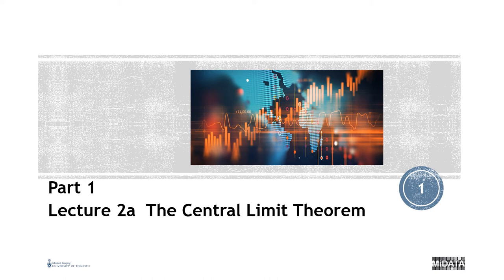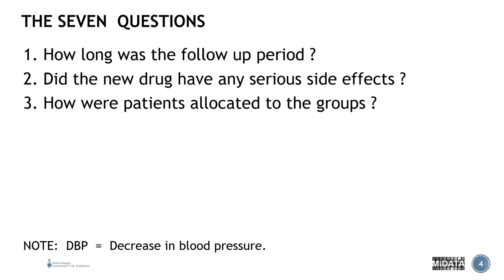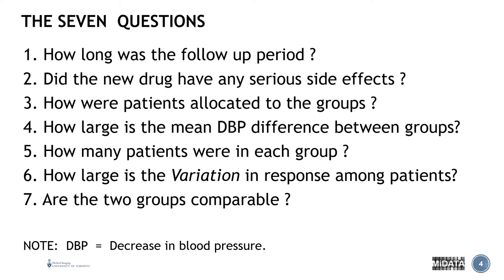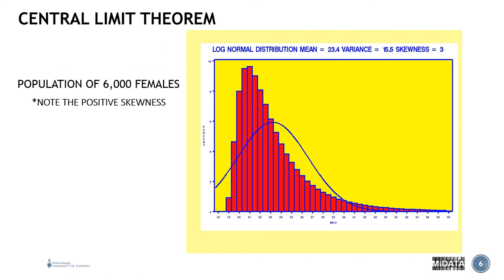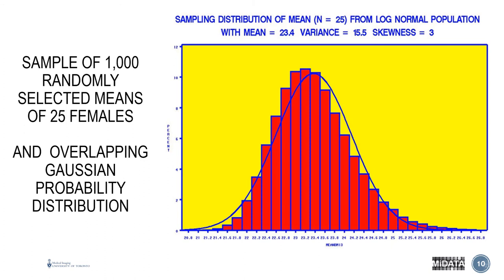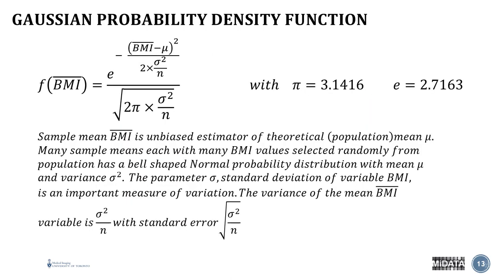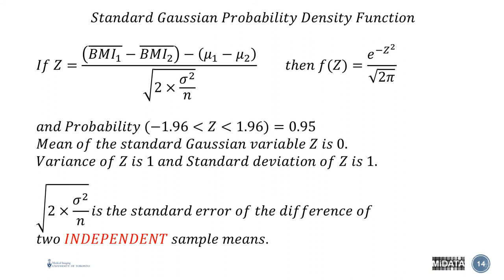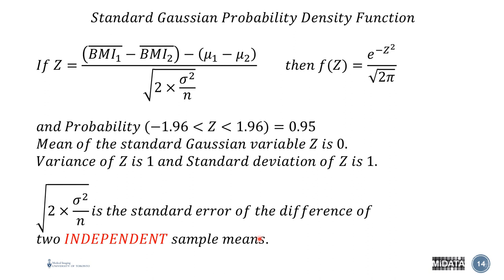Part 1 Lecture 2a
Biostatistics in a Nutshell